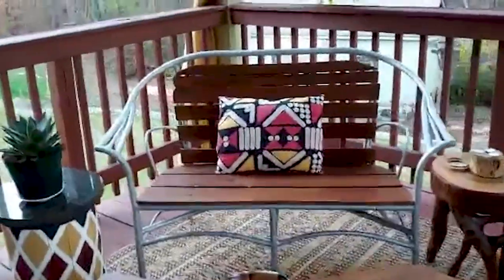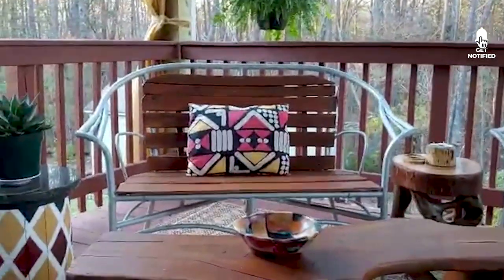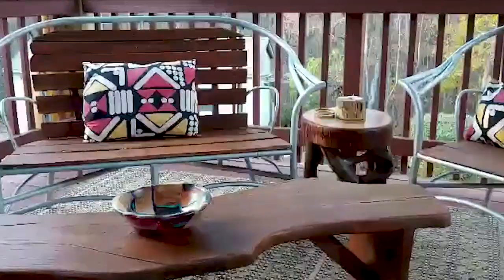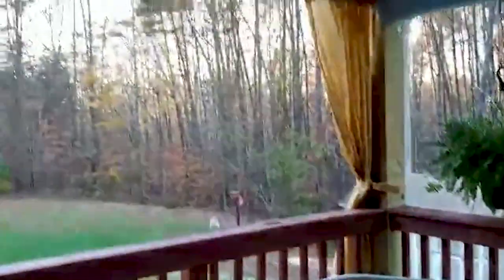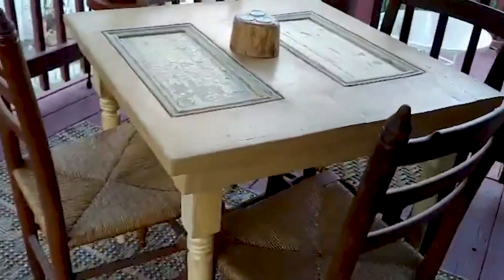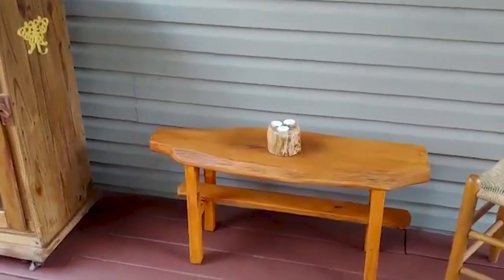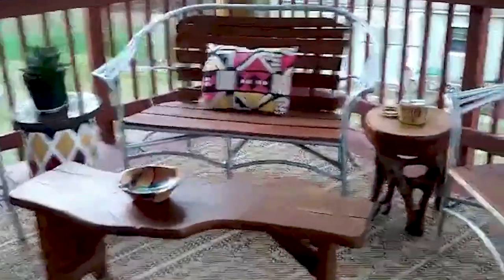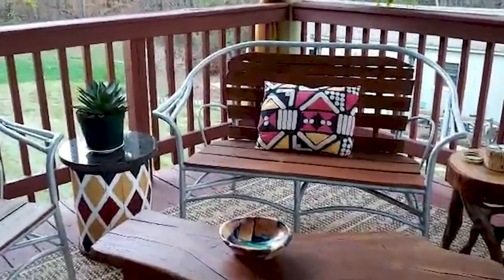DIY Everything Patio | Tour De Patio With Joyce Fulton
Heyy Suga! Welcome back for another Tour De Patio. This week we are taking a trip to the Carolinas to meet with Joyce Fulton. Joyce shows us around her beautiful DIY Patio. Let me know what your favorite feature was in the comments.